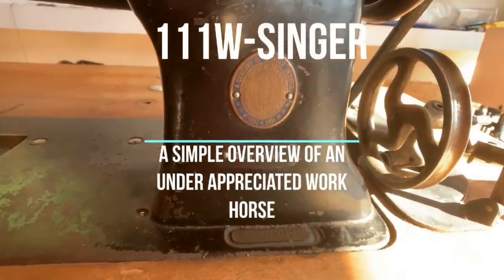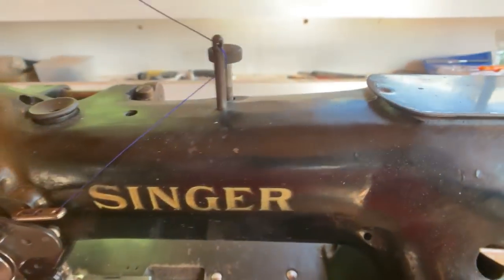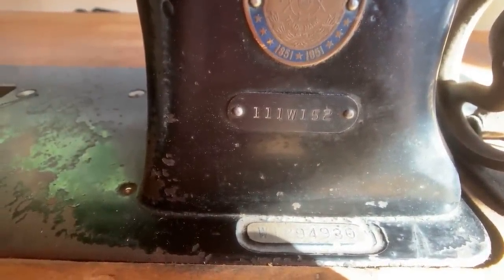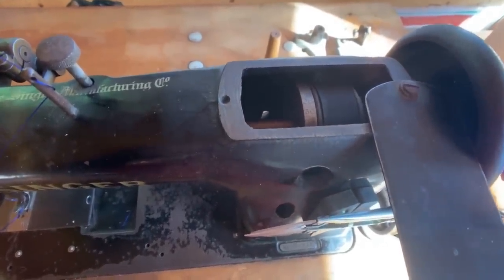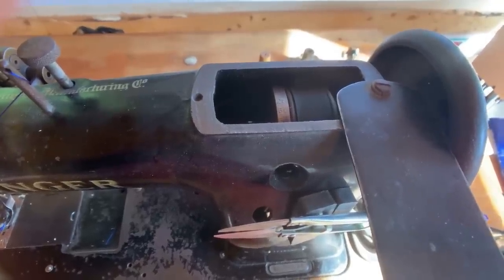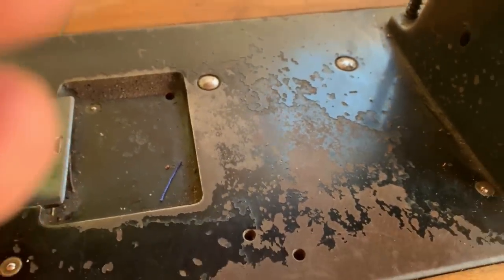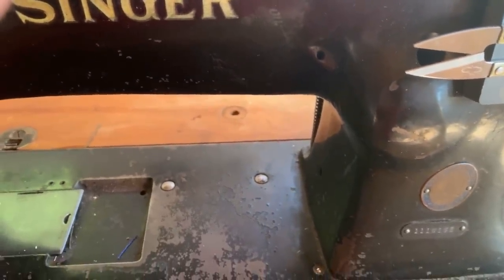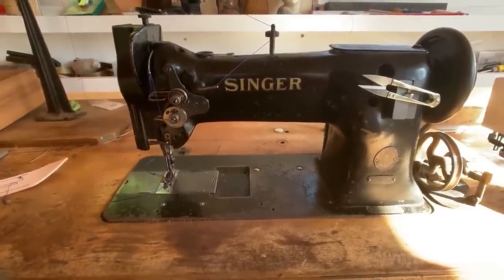A Work Horse Machine | 111W-SINGER | Sewing Machine Review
Sewing Machine Review |  Singer 111W152
A Work Horse Machine
Viadango

Welcome to Viadango. In this video we will be reviewing an extremely underrated sewing machine. The machine we will be reviewing today is the powerful 111W-SINGER. This is the 111W152 series however each make is pretty similar and all are walking foot triple compound sewing machines.